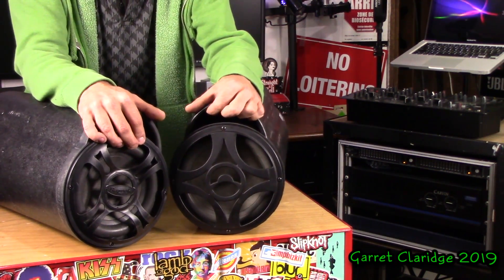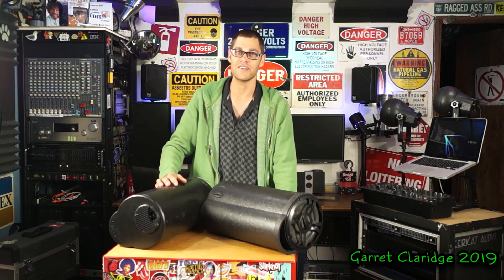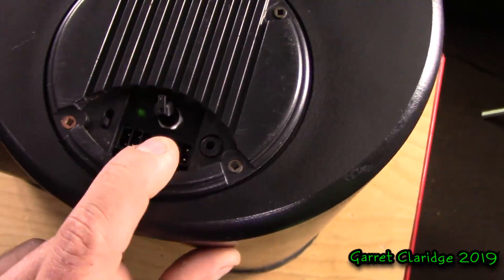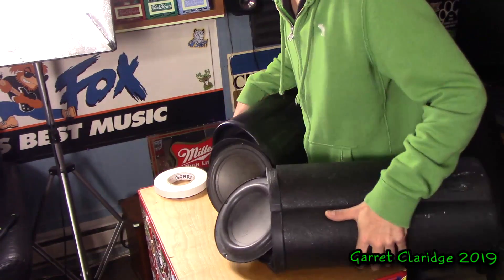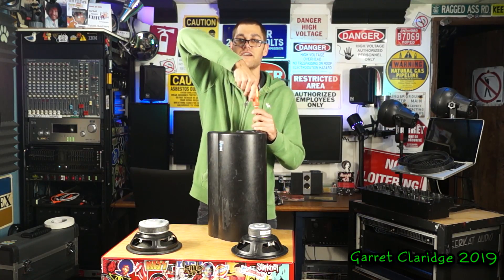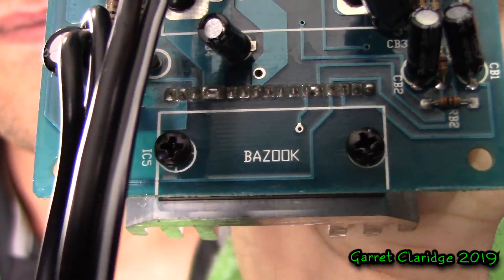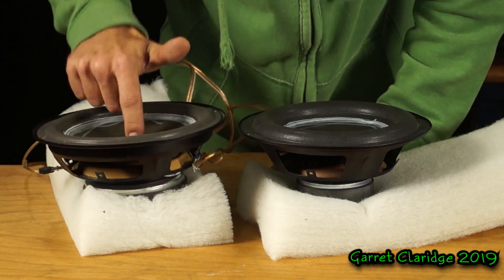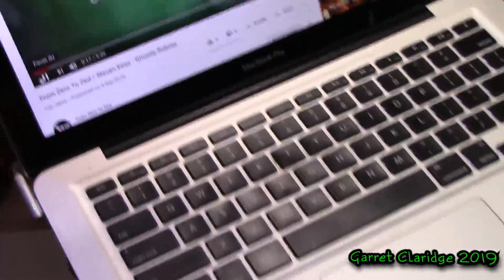Bazooka Tube Subwoofer Teardown and Blowout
Today we check out the differences between two models of fancy "Bazooka Tube" powered car subwoofers. Take them apart to see the build quality between them and crank up the volume until we see smoke :D